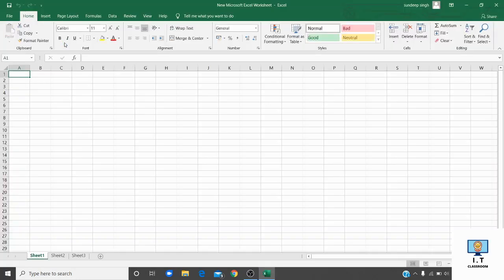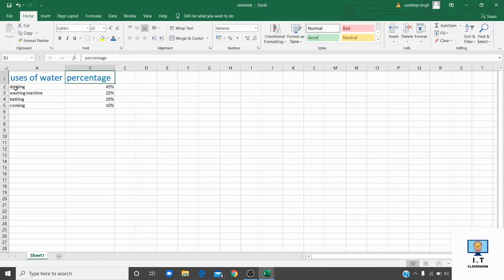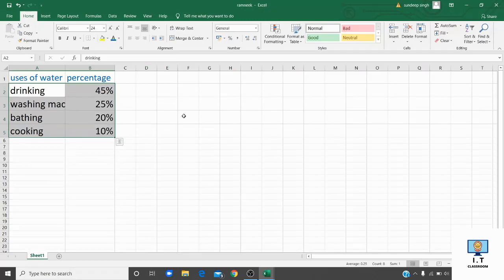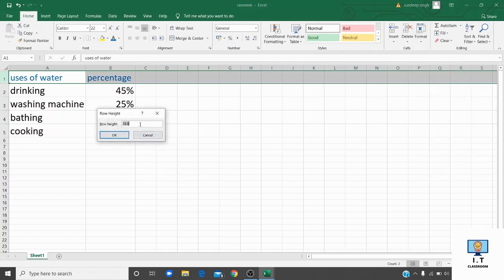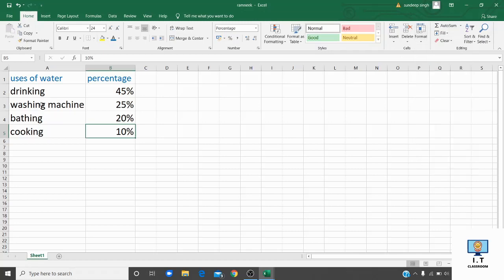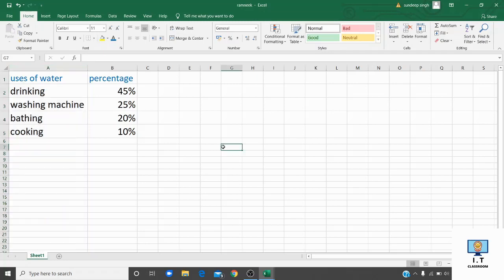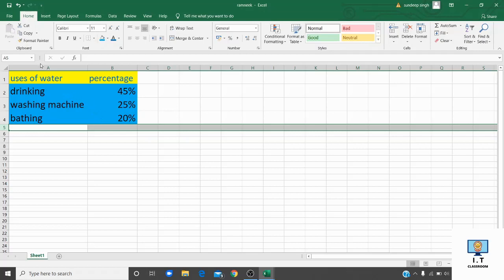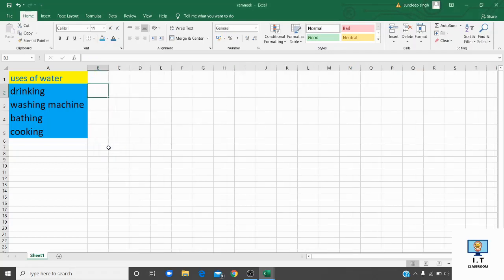Editing in MS Excel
In this video you will learn about how to do editing in MS-EXCEL.